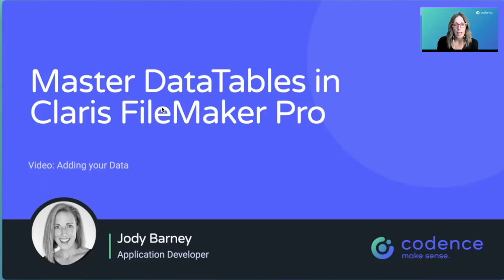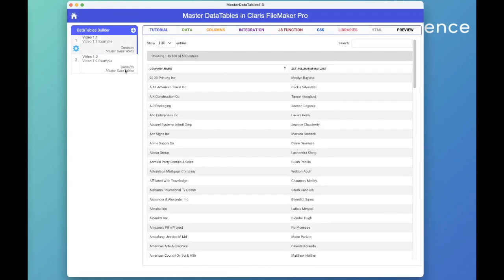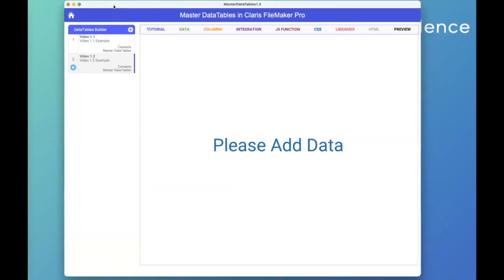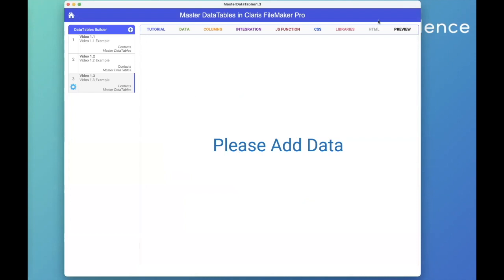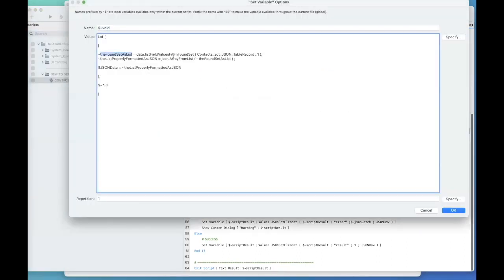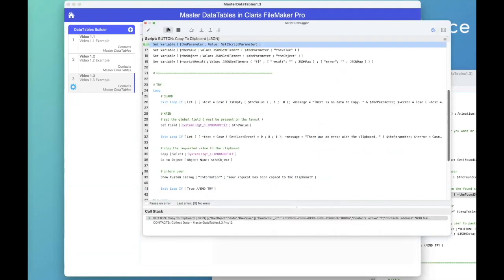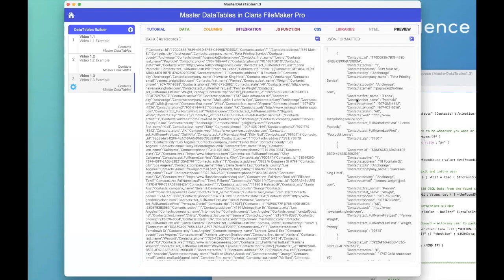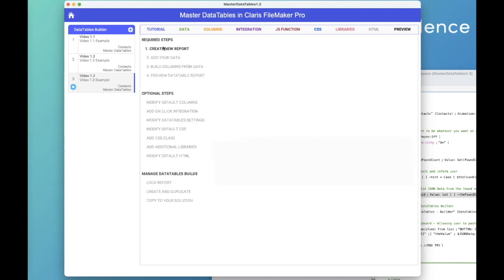Master DataTables in Claris FileMaker Pro 1.3 - Adding Data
Delve into the process of seamlessly adding your data to the builder. Our focus centers on a specific section at the top of the builder, highlighted in green, where your data will be integrated. Our primary objective here is to populate this field with relevant information and present it in a neatly formatted view.